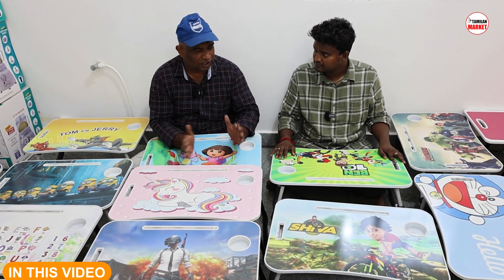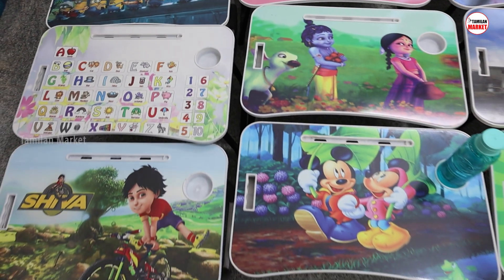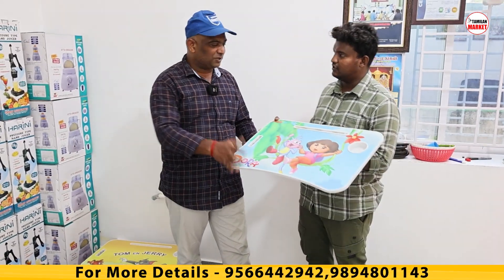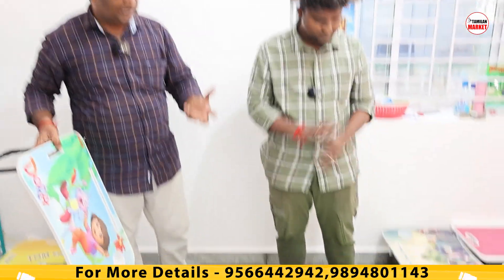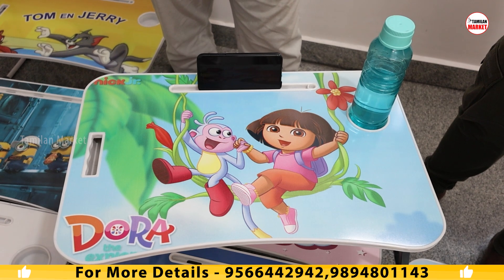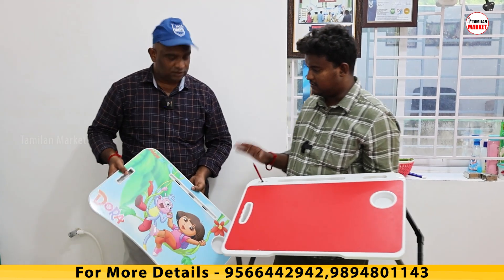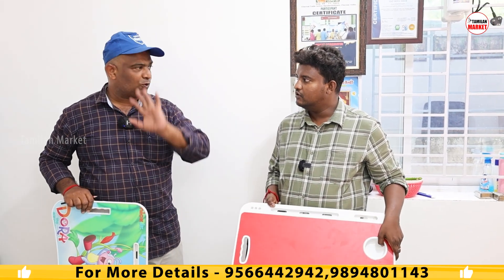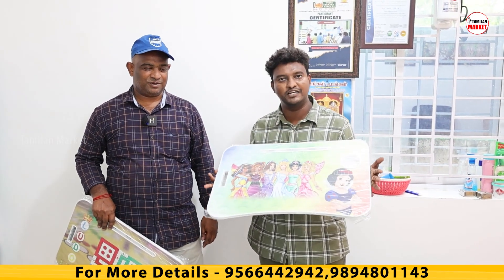ஒரே ஒரு Table போதும் எல்லாமே பண்ணலாம் | Portable Space Saving Table for Home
Smart Associates,
Pon Nagar,
Trichy